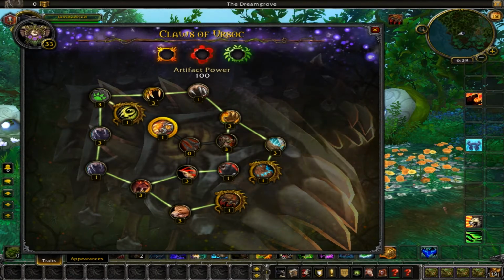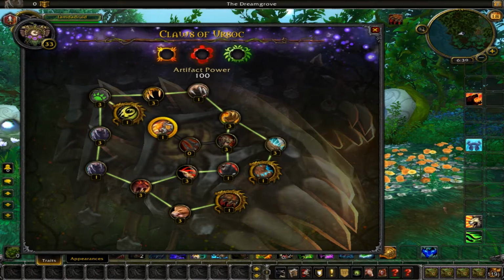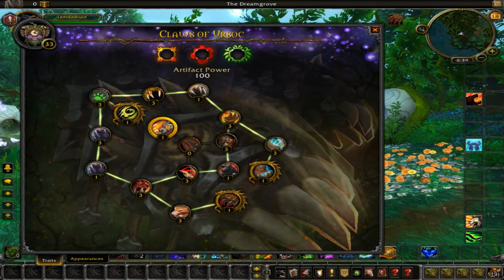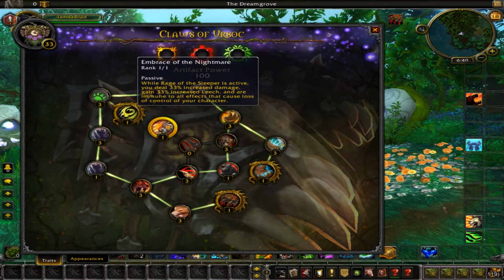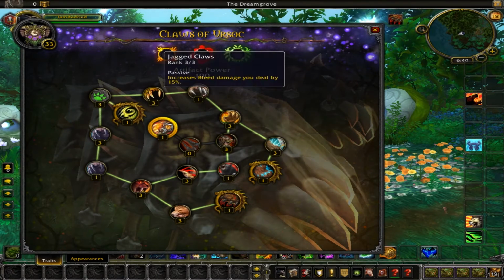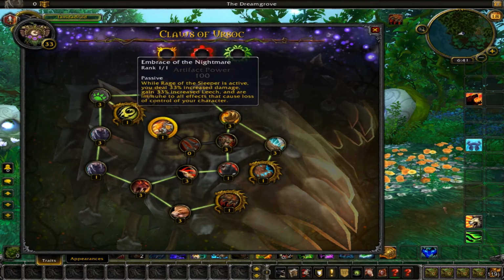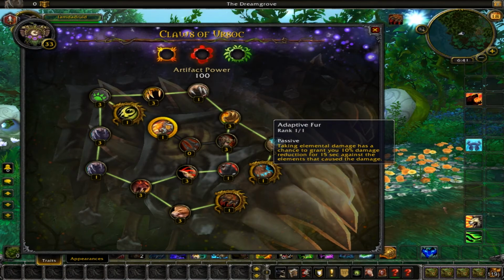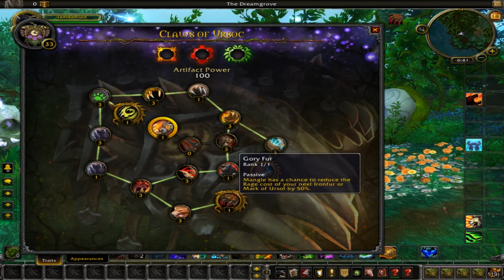Guardian druid artifact weapon talents way to go {legion beta pvp based}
Going over which talents to go for first for your artifact weapon this is opinion based {pvp only}